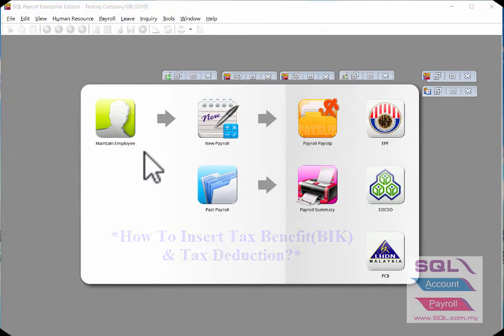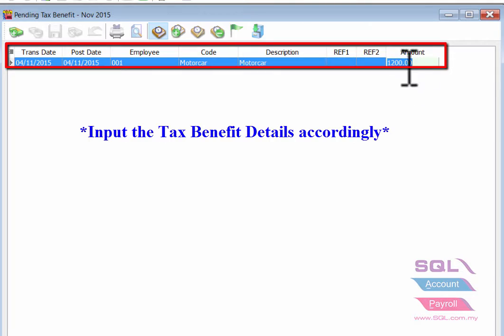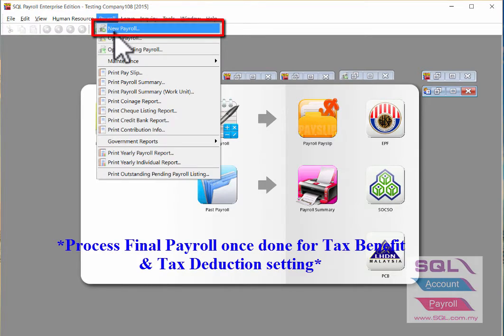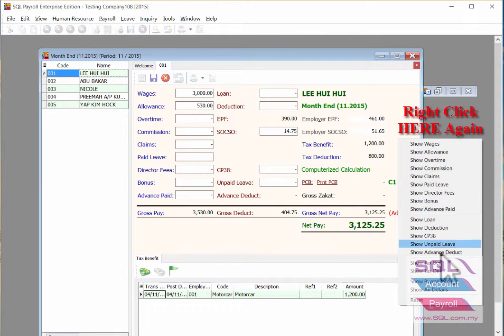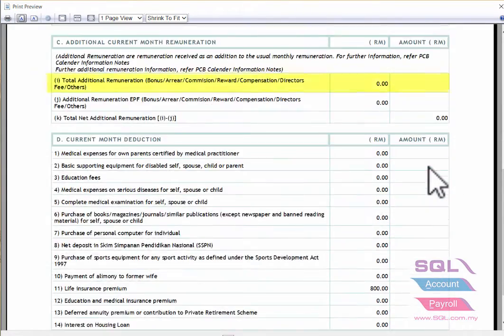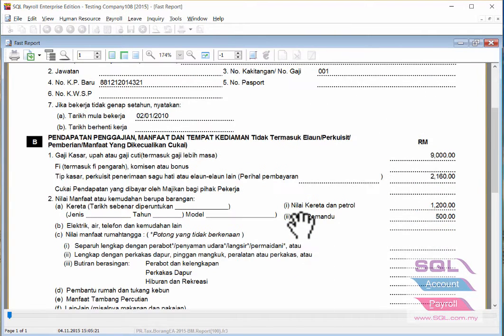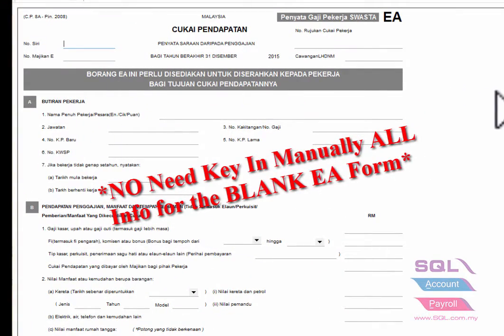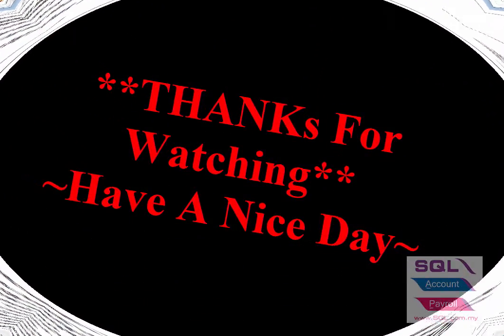SQL Payroll_03How To Insert TaxBenefit TaxDeduction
How To Insert TaxBenefit TaxDeduction